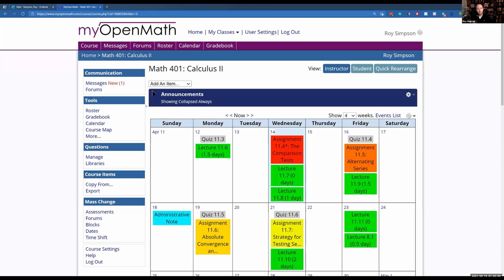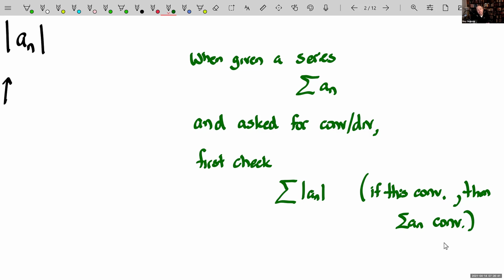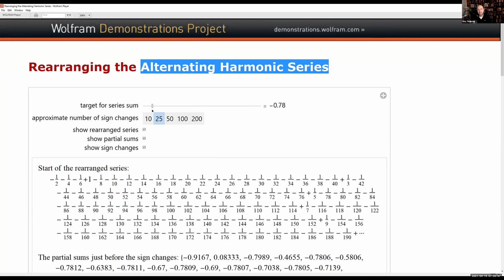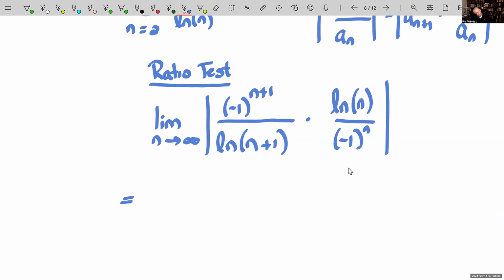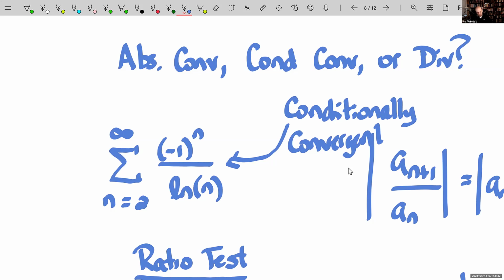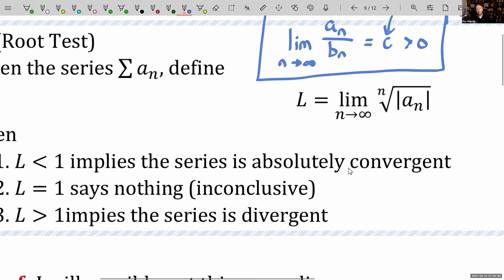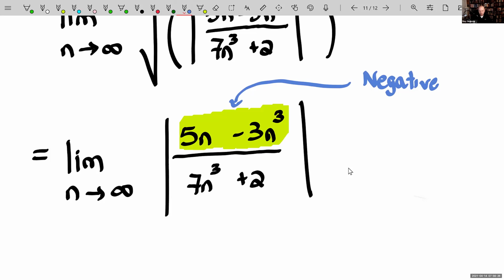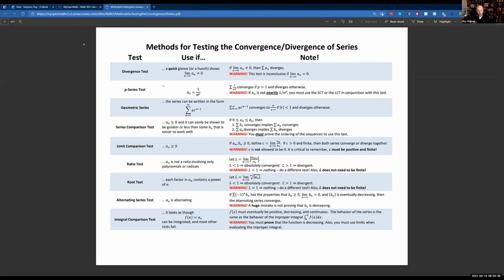11.06 (Part 2)